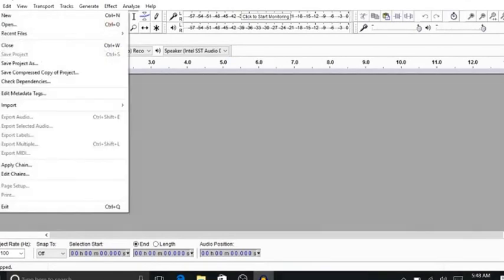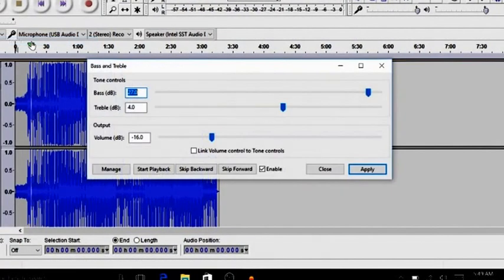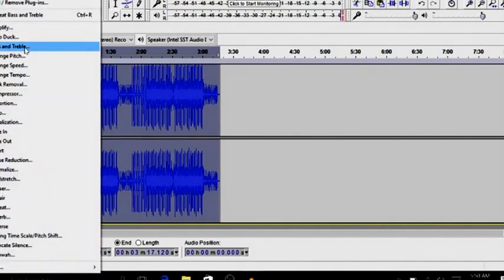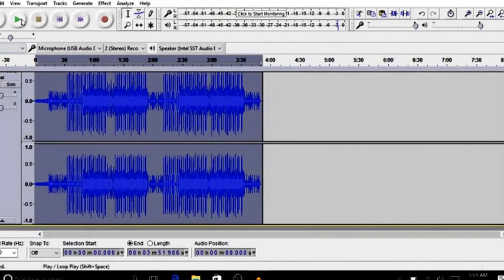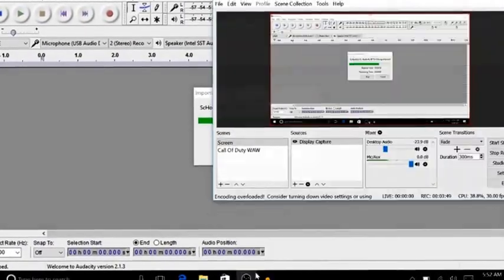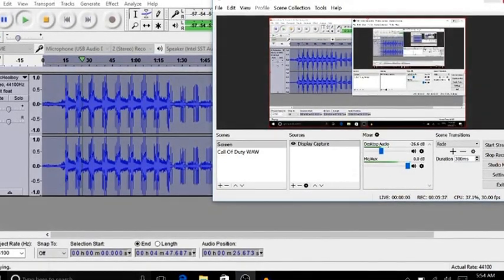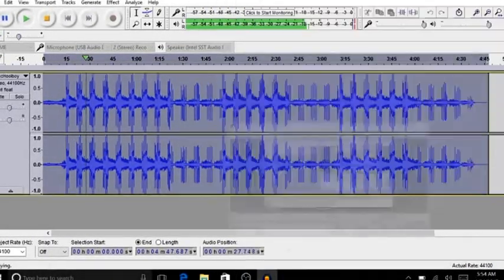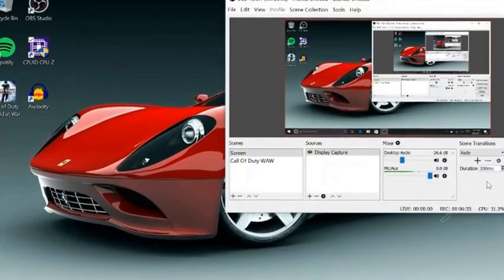How To Make a Decaf Song in Audacity!!!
***Here are some links I mentioned in the video***

*** IF ANY LINKS DON 'T WORK PLEASE COMMENT AND LET ME KNOW***